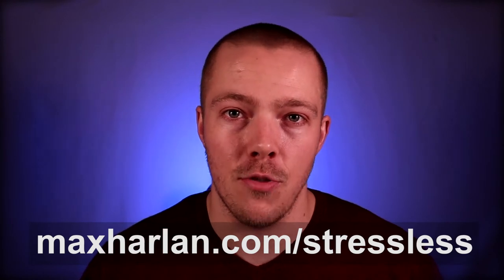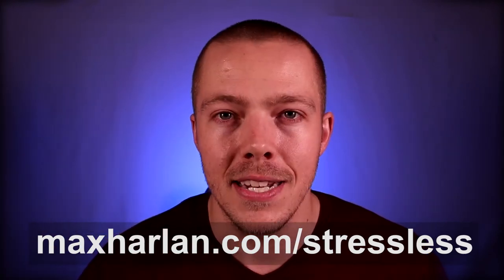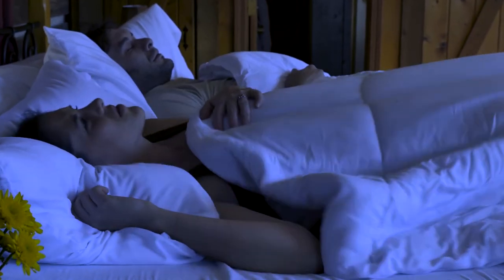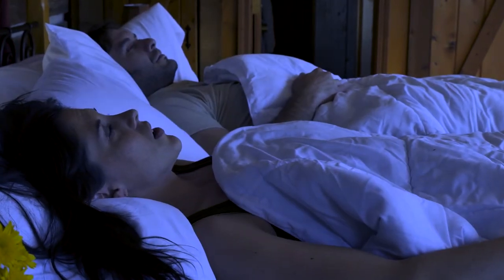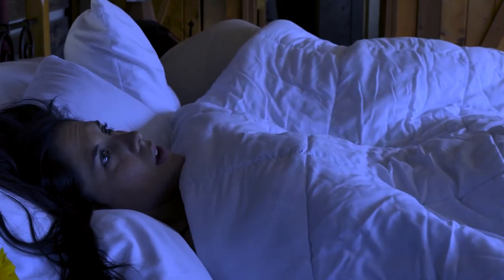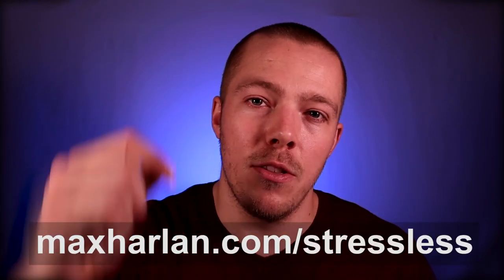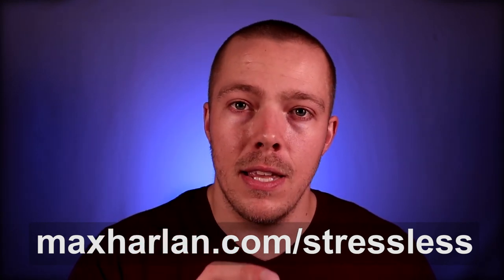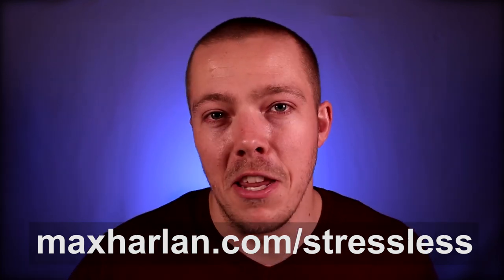Too much screen time? Try these 5 stress management techniques